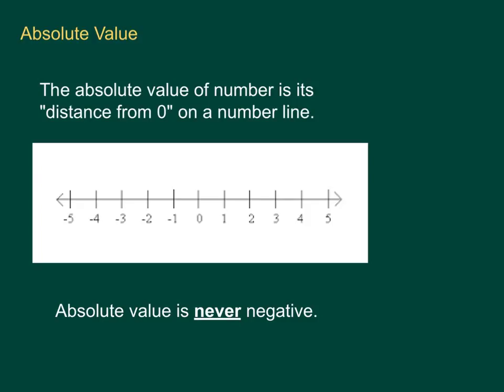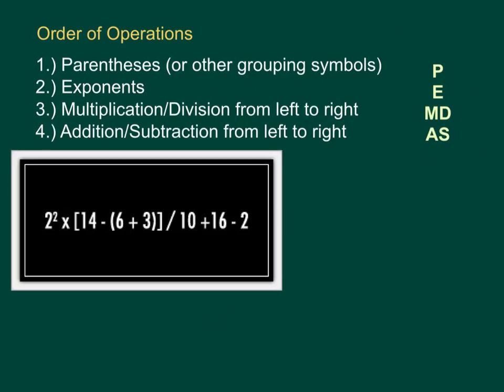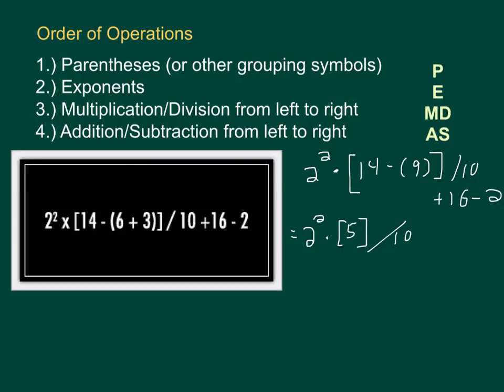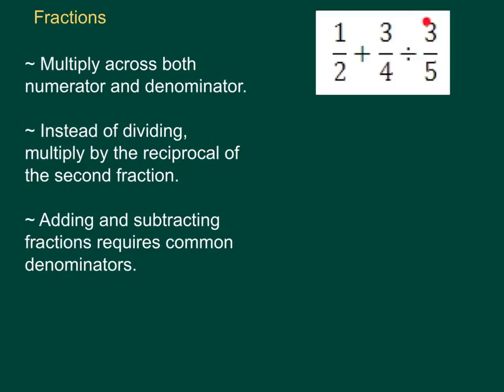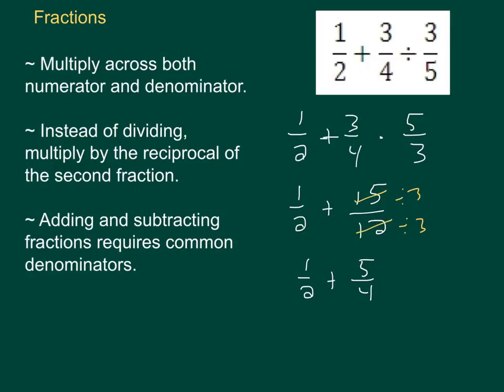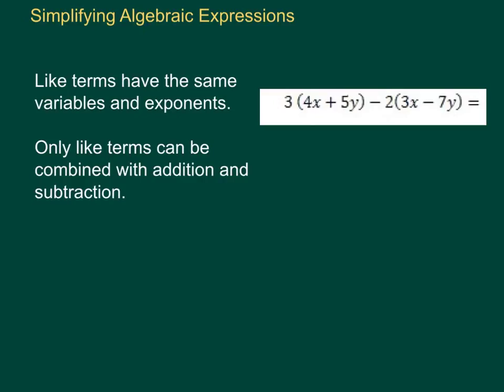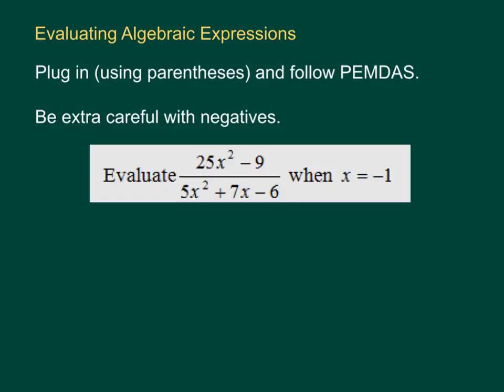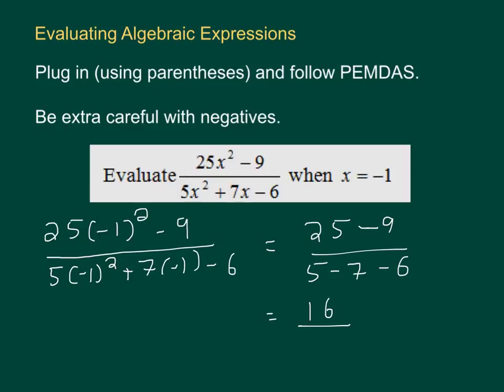Calgebra (A1): P.1 - Foundational Algebraic Skills